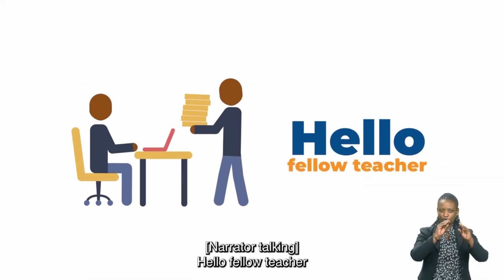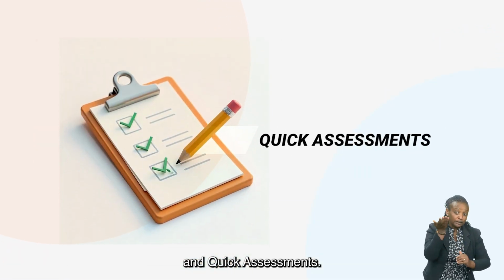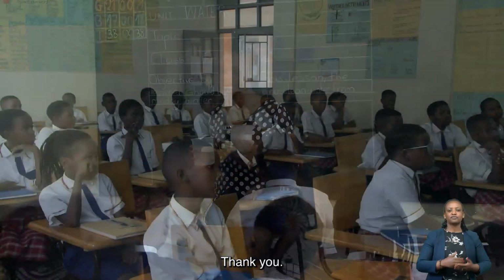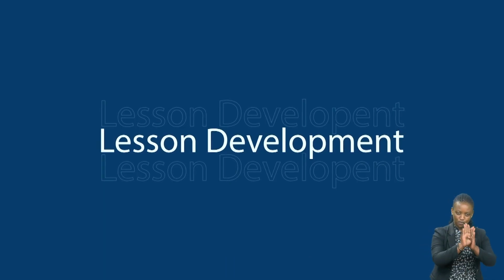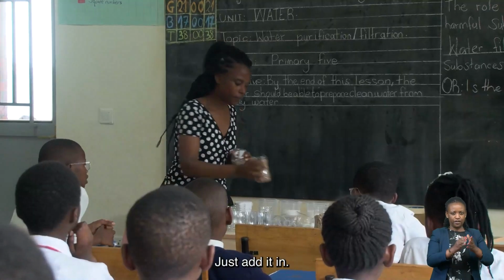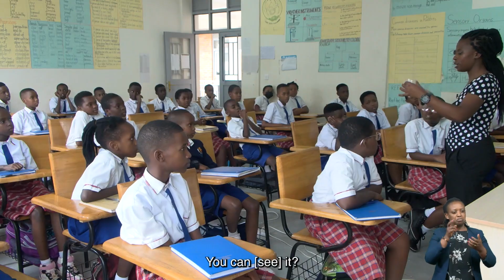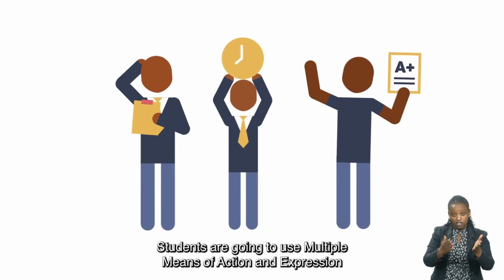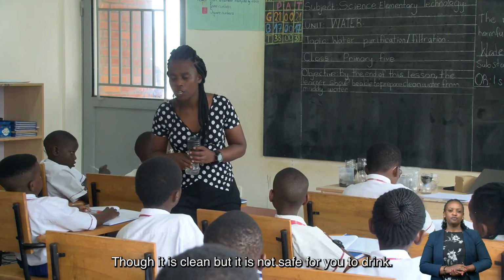REB UDL P5 SET WATER PURIFICATION SHILLAH